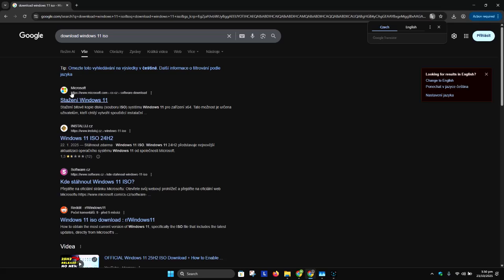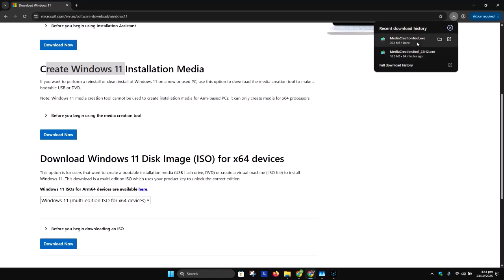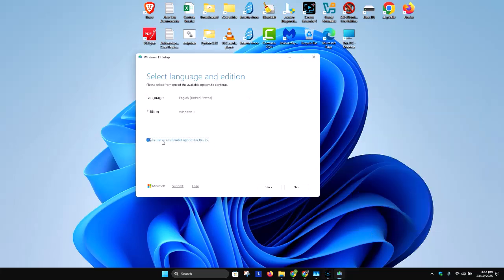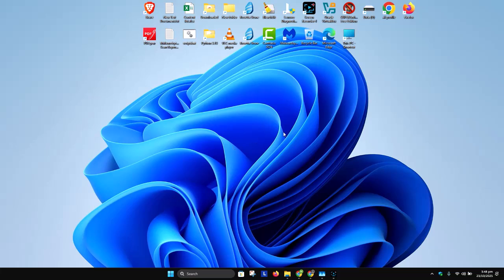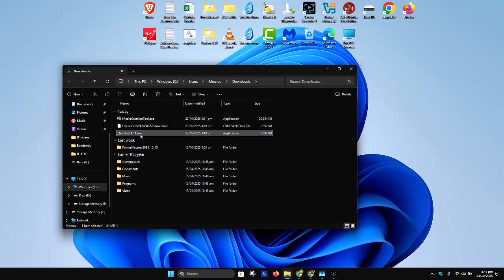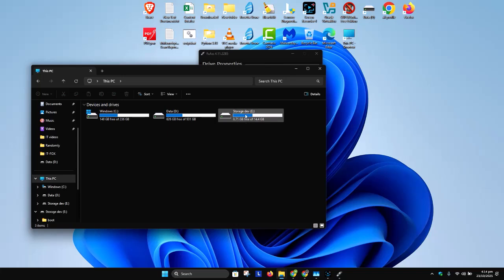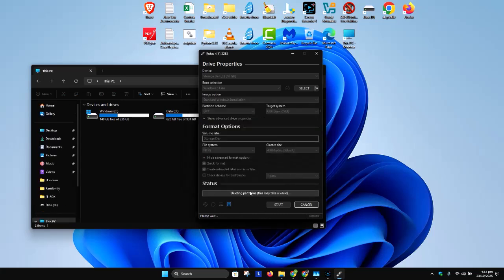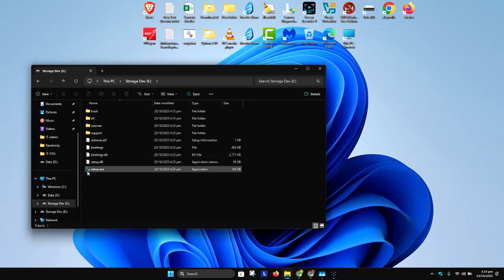How to download and setup windows 11 in a USB flash drive!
In this video I will show you how to download and setup windows 11 in a USB flash drive!